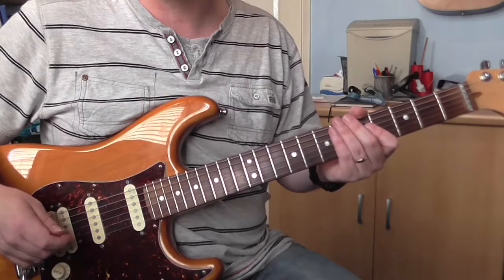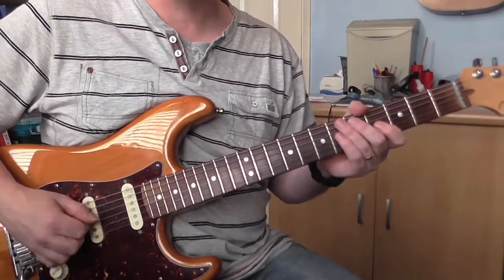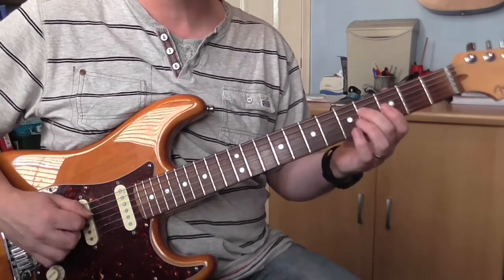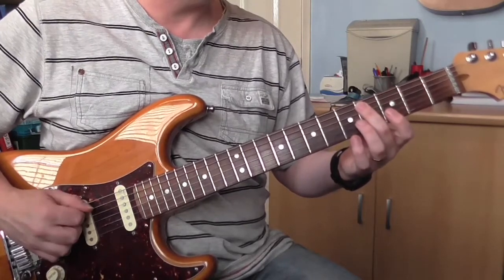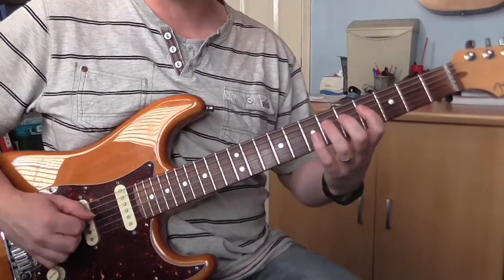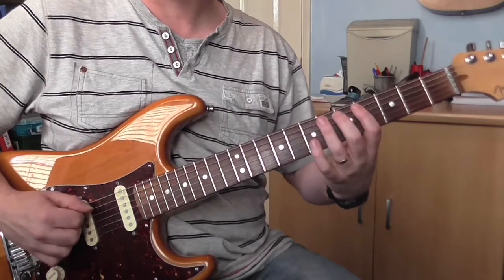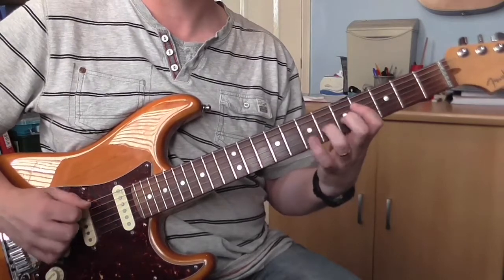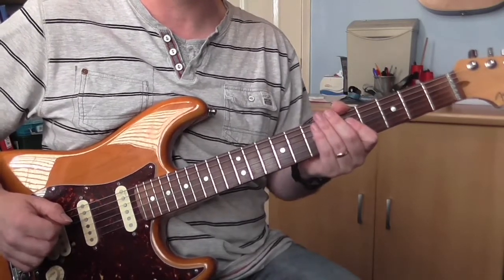Quick Riff #41- Don't Stop The Music - Yarbrough & Peoples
As you can imagine, much time and effort goes into creating these videos.

If you can't afford it no problem, but if you can, any amount is appreciated and will help me to continue to make more videos.